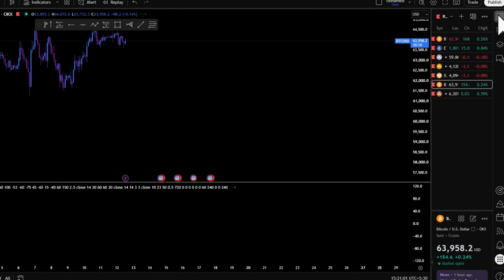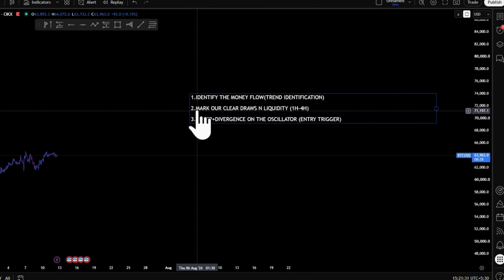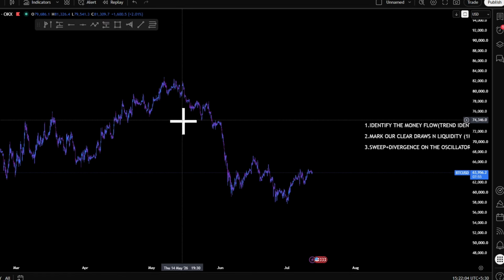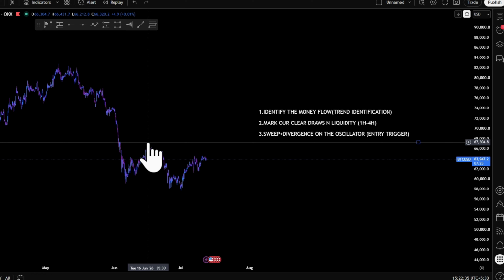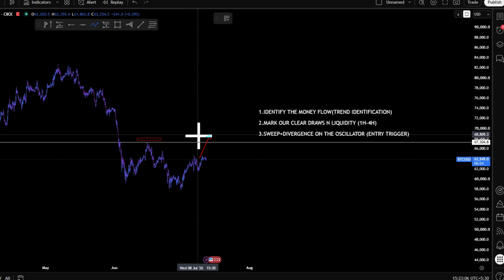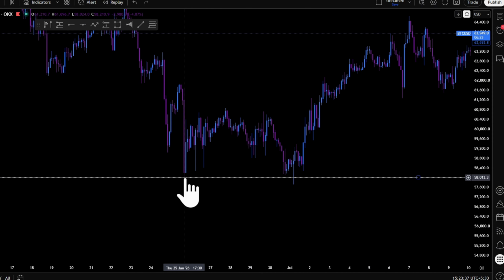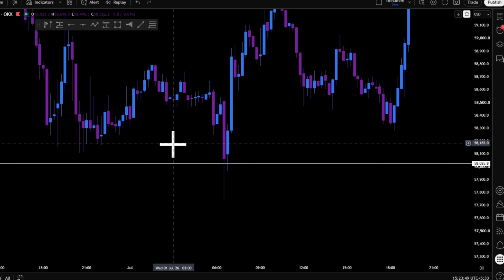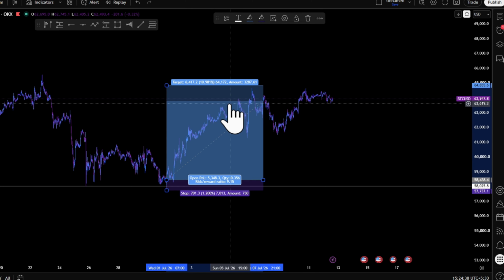The only scalping strategy you need (they don’t talk about this)